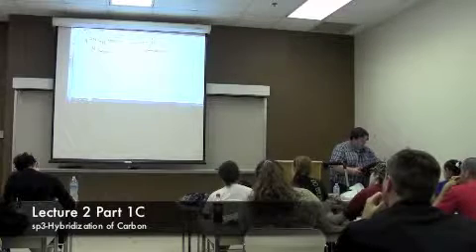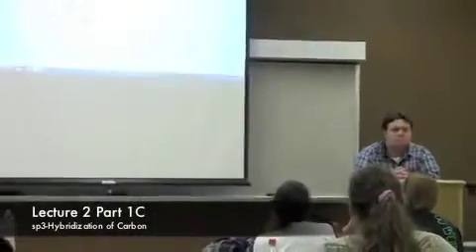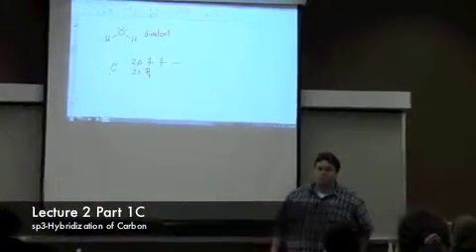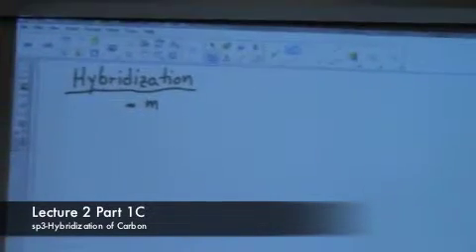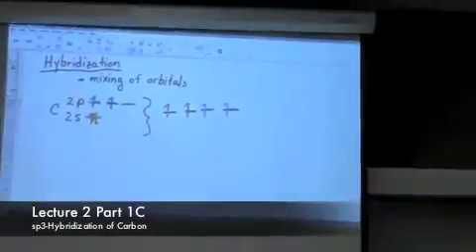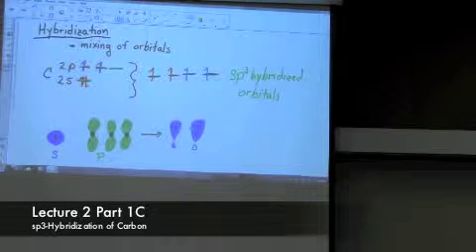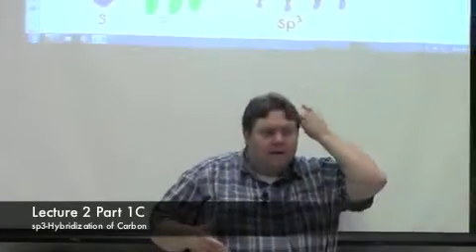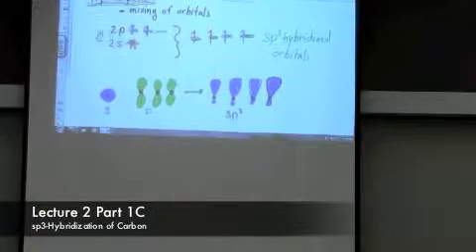Lecture 2 Part 1C